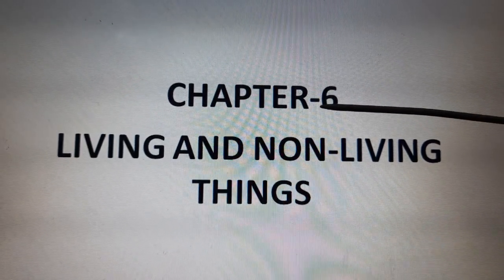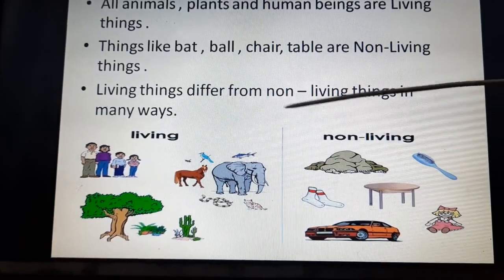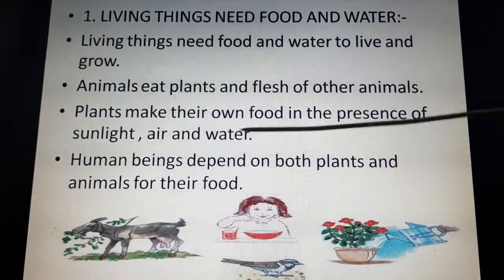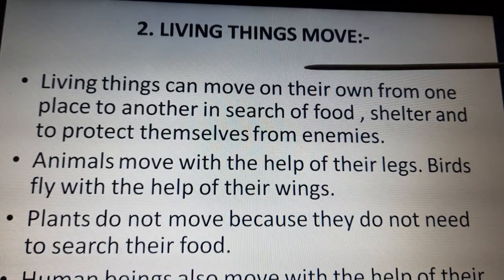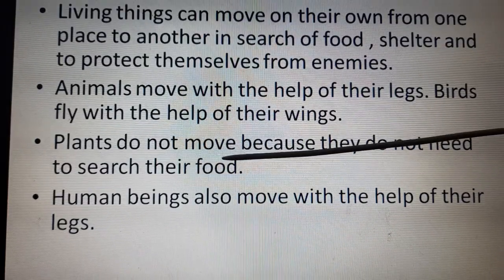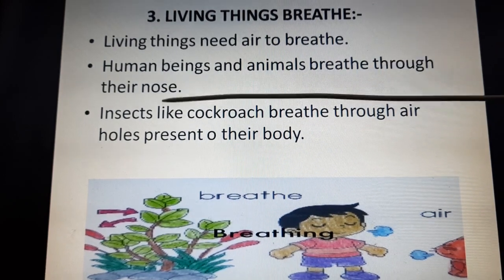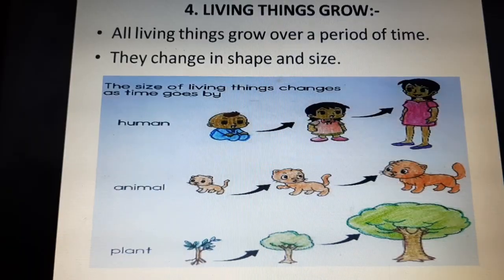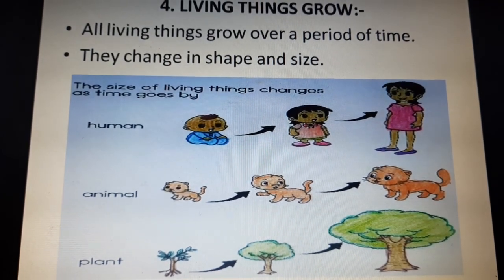Class 3 Science L-6(Part-1)